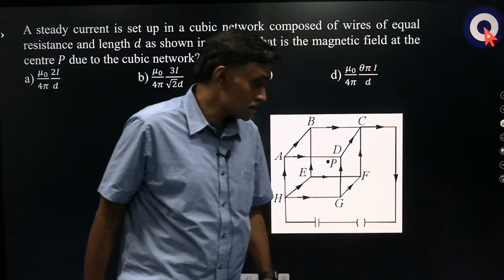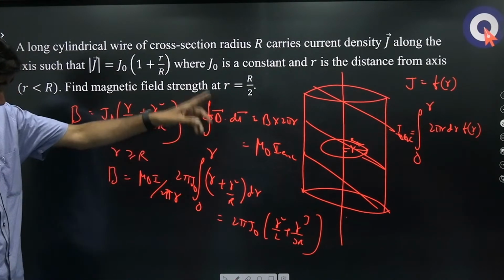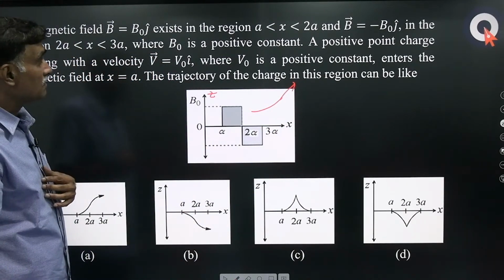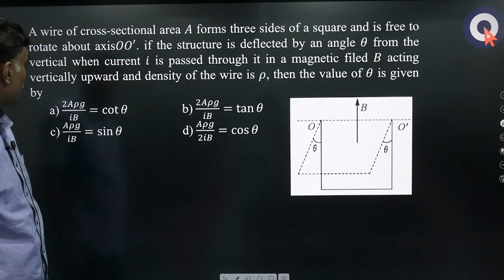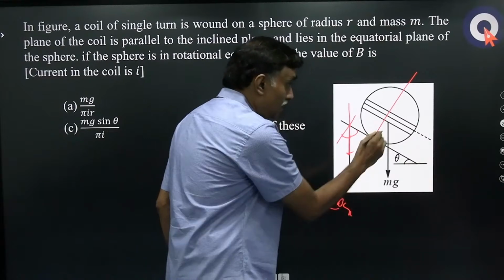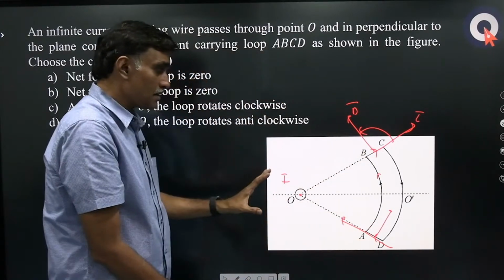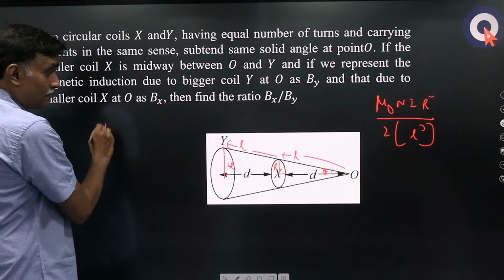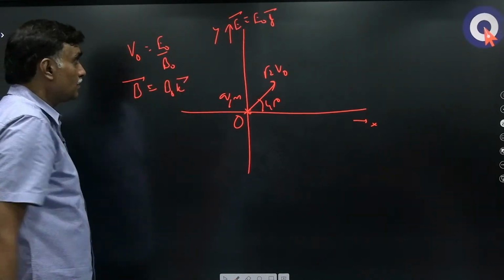Magnetic Effect of Current JEE Advanced 2022 | Seshagiri Sir